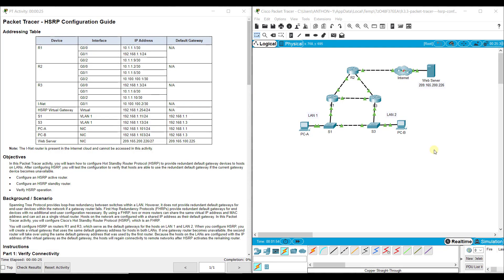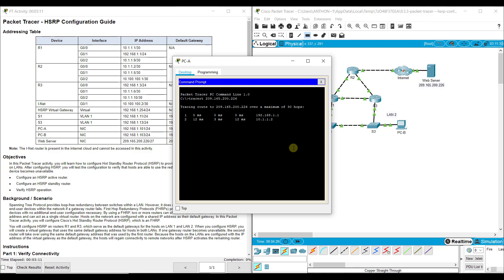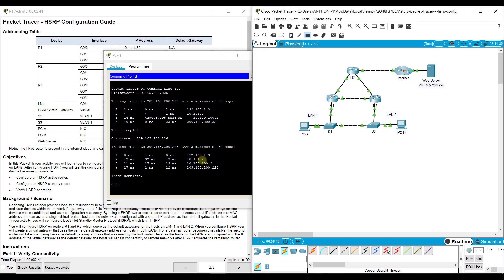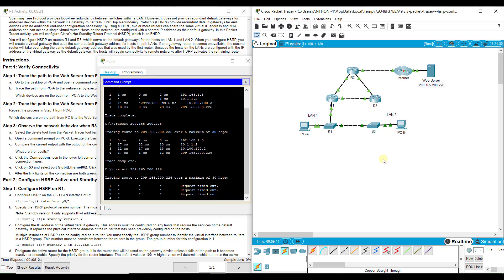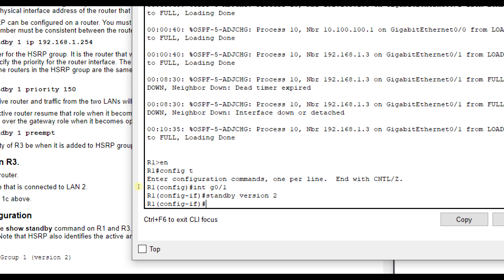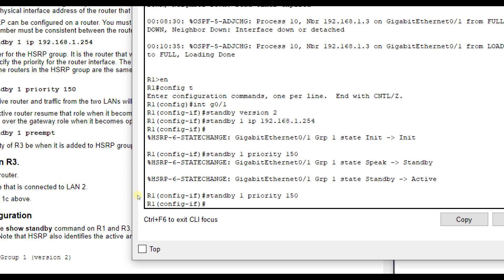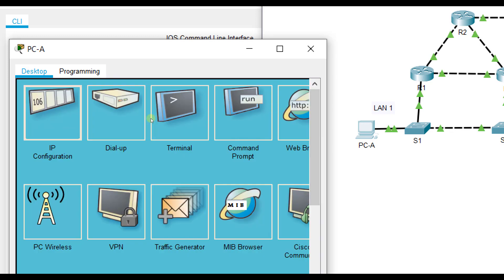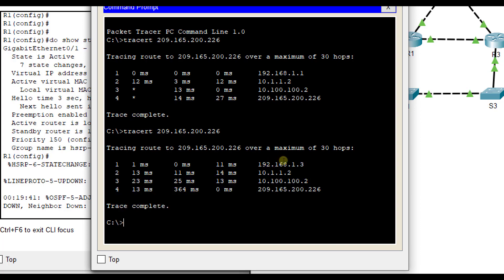Packet Tracer 9.3.3 - HSRP Configuration Guide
This video walks through completing Packet Tracer 9.3.3 - HSRP Configuration Guide. This is part of the Switching, Routing, and Wireless Essentials version 7 Cisco Networking Academy curriculum.